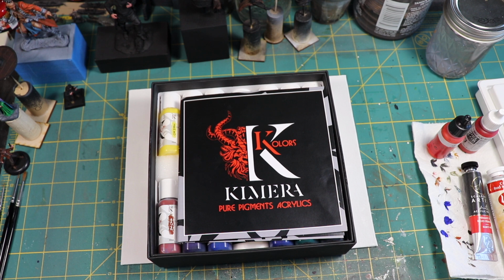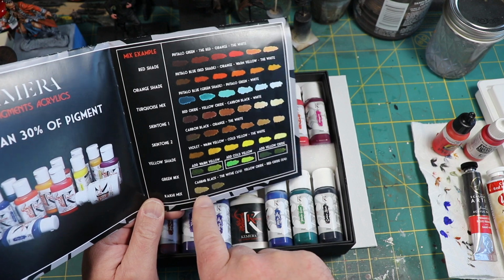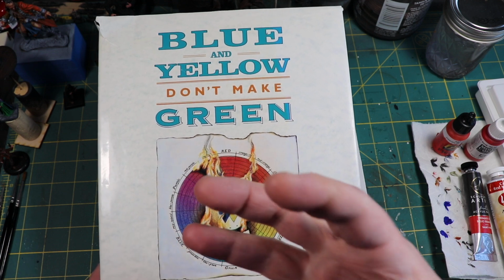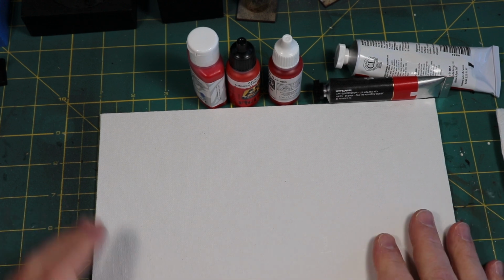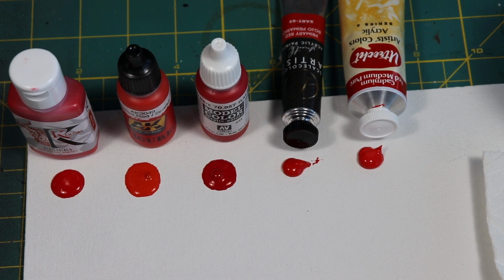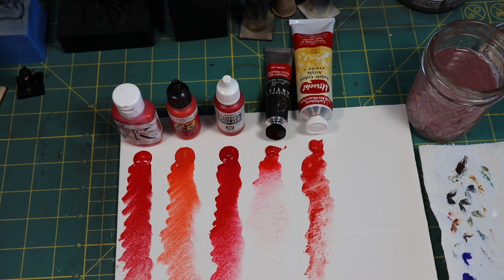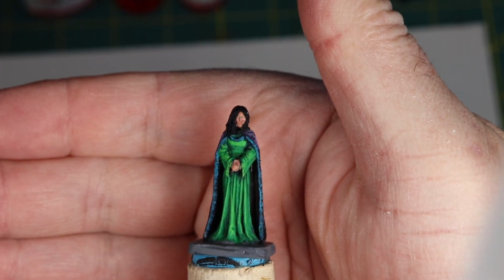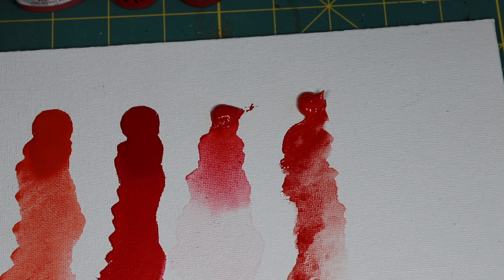Video 114: Kimera Kolor Review and Comparison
A little review of Kimera Kolors and a comparison of them against Vallejo, AK Interactive, Scale75 and Utrecht Artist Colors. I also show a Dark Sword Miniature and a Reaper Miniature painted using the Kimera Kolors.